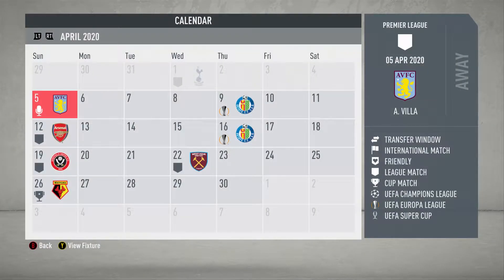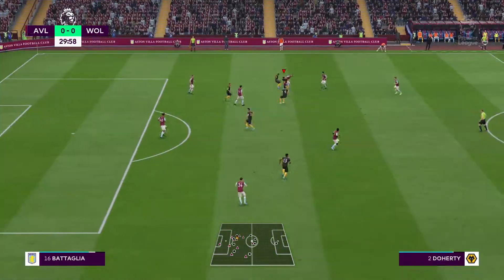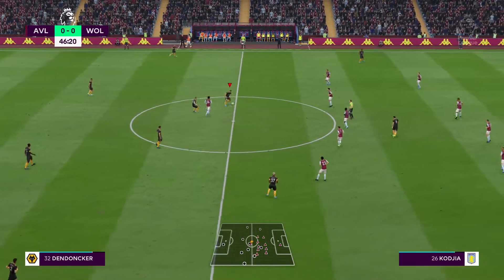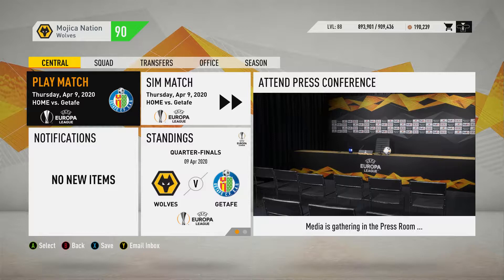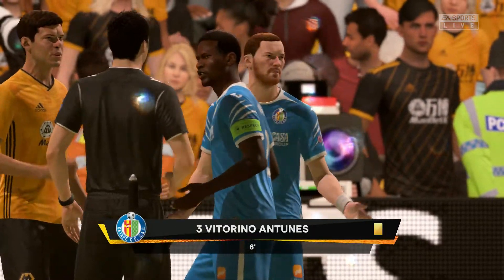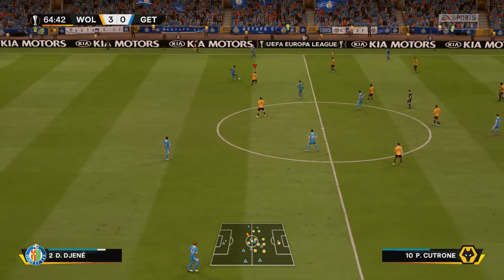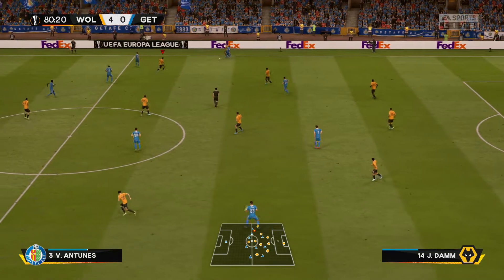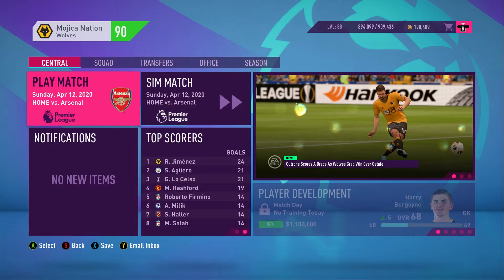Wolverhampton FIFA 20 Manager Career Mode #26